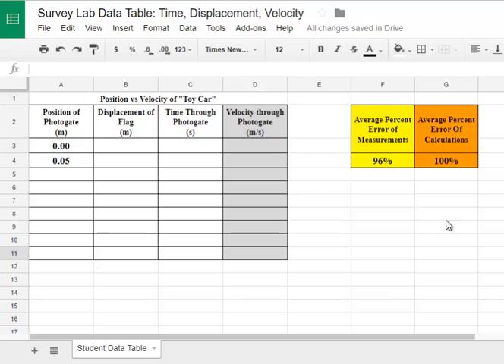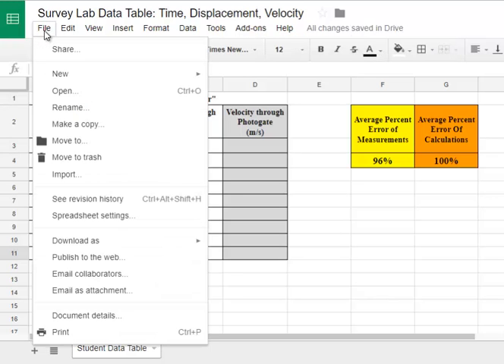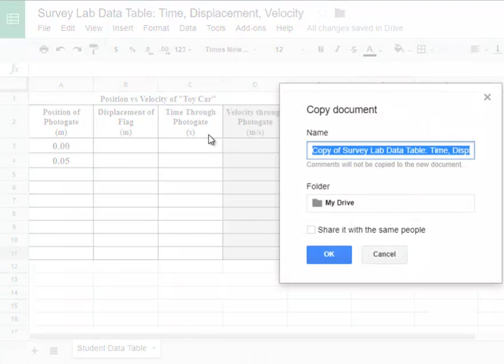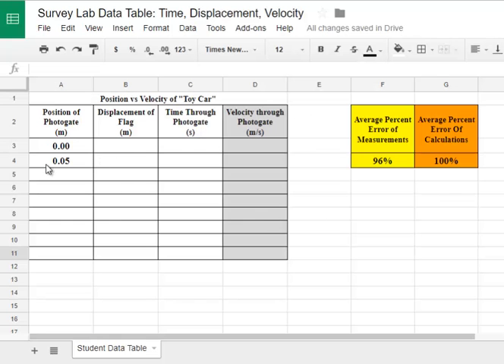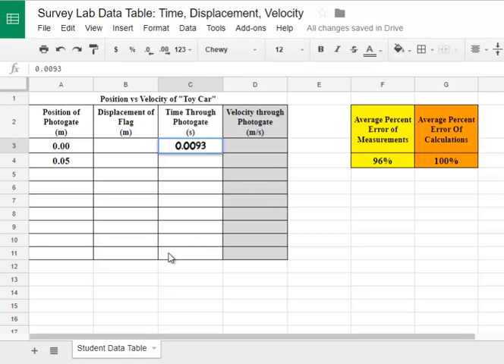Survey Lab: Time, Displace, Velocity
A laboratory to explore the velocity of a cart down a track.